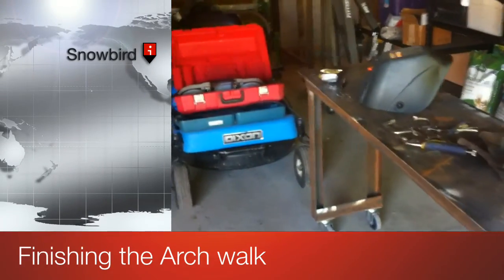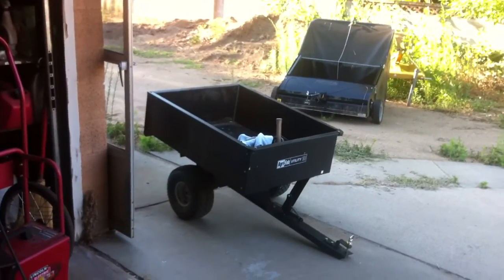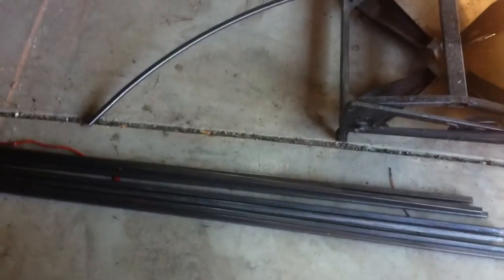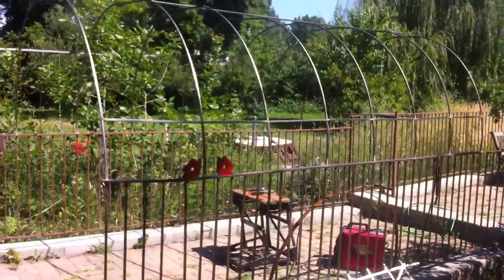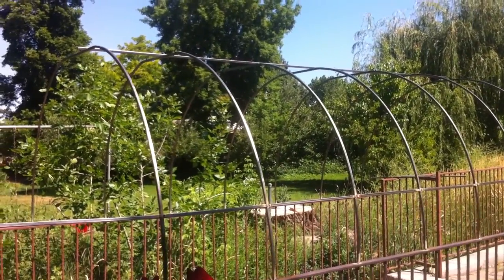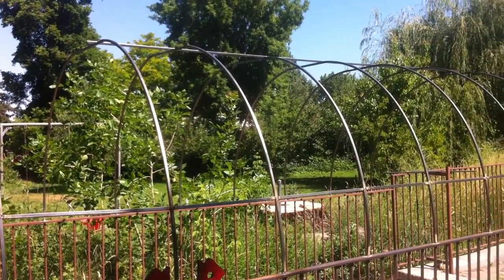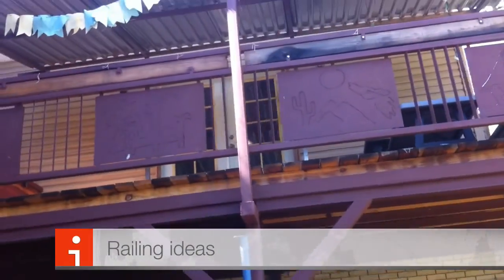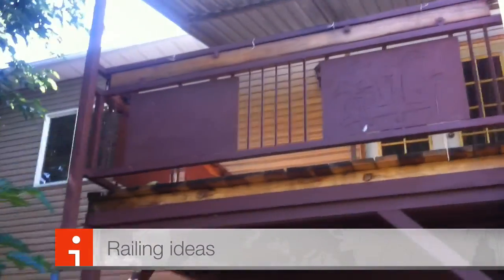Heard it through the Grape Trellis part 4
Work on the grape trellis continues